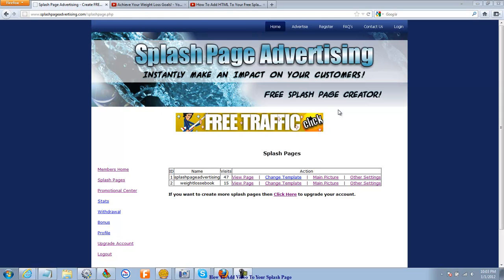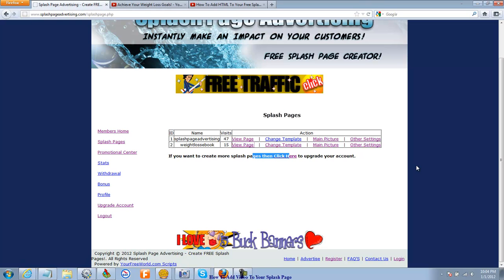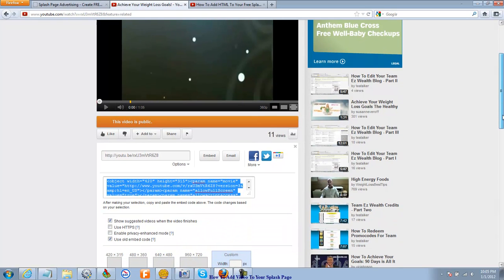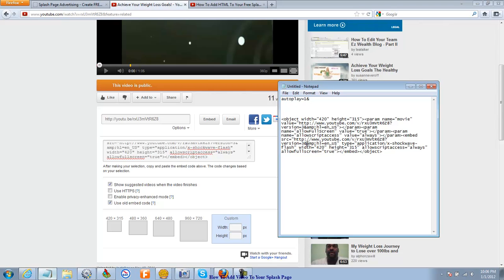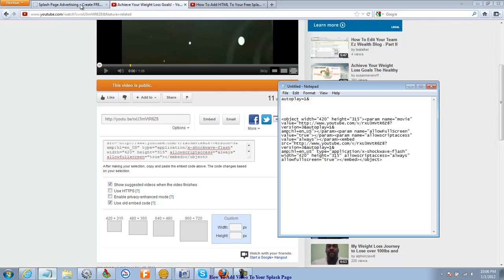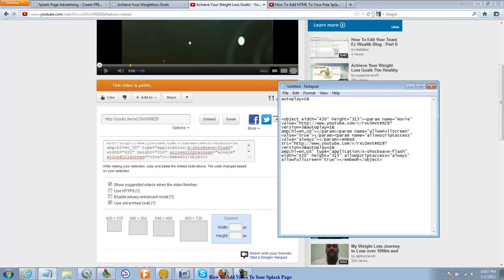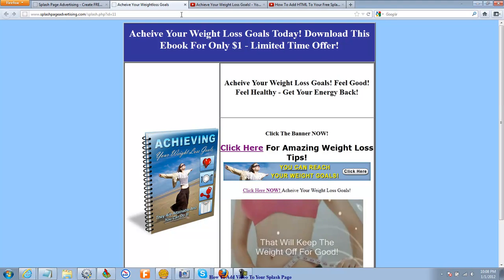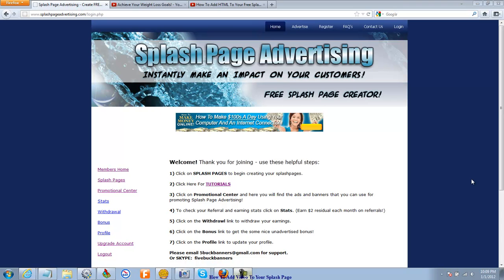How To Add Video To Your Free Splash Page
Add Video To Your Free Splash Page from SplashPageAdvertising.com! Fantastic features in the free account!